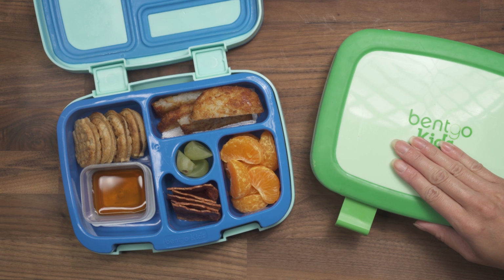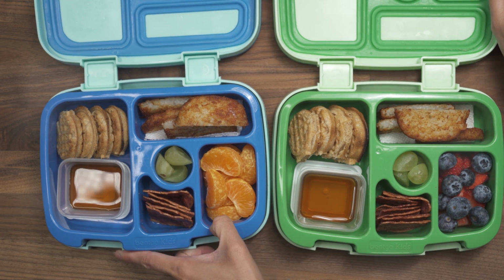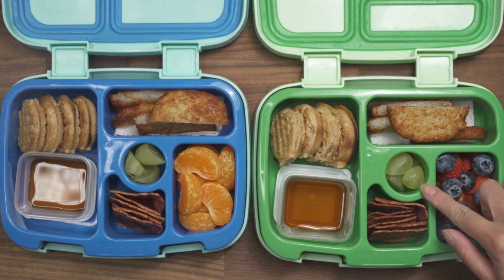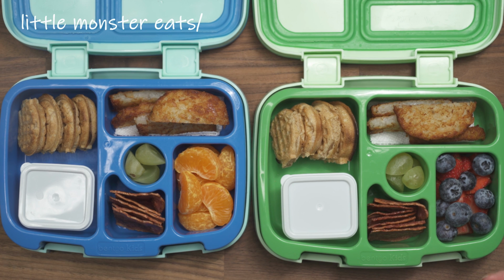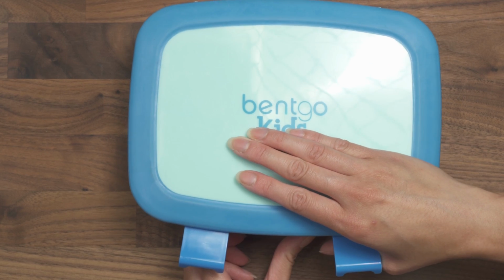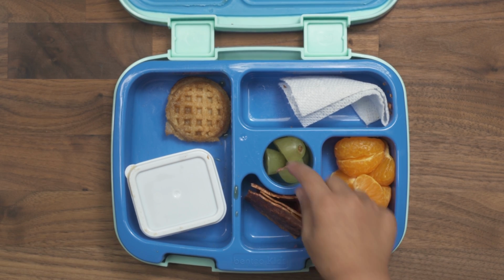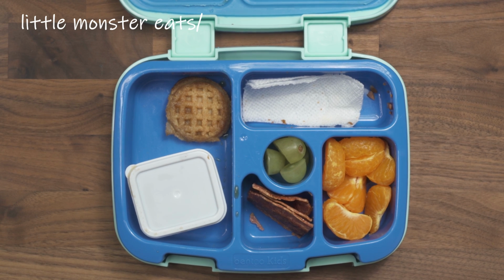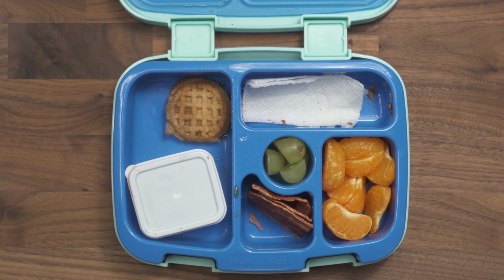Breakfast waffles "Mommy and Me" lunches | Easy and healthy kids lunch bento | Week 4, Lunch 5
I love making these fun and healthy lunches for my little monster.  Each day you will see the before and after (that's if we remember to do the after lol).  These don't have to be difficult.  Switch it up for variety .  There are endless possibilities.